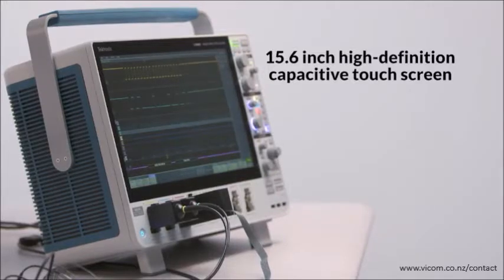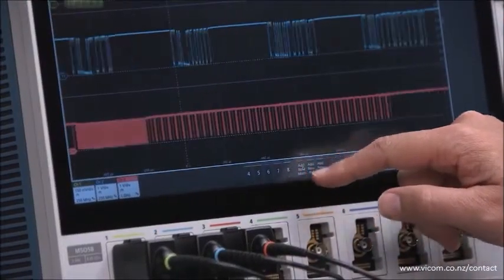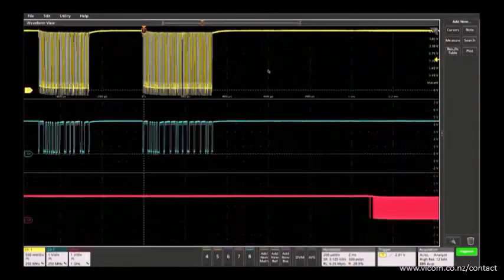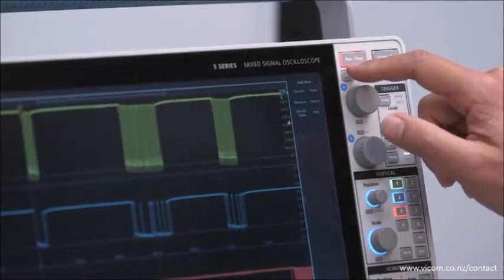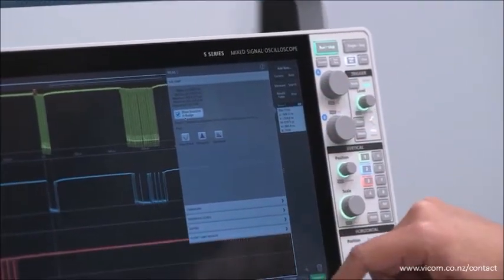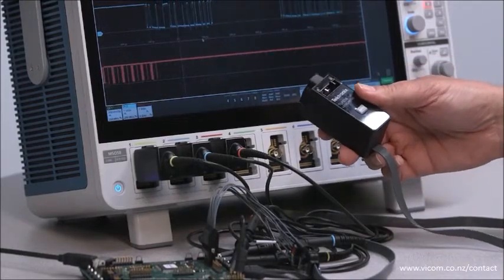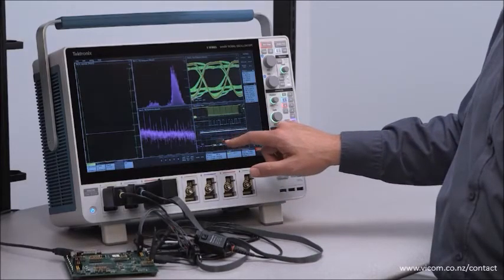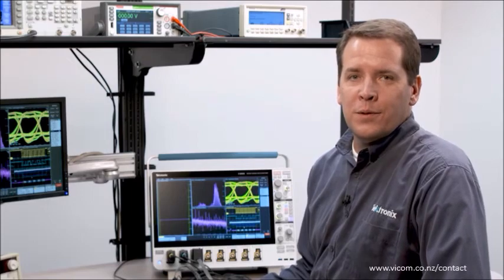Tektronix 5-Series MSO 5-Minute Overview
The most channels, the largest display, the greatest experience . The scope that all other scopes will be measured by.
With a remarkably innovative pinch-swipe-zoom touchscreen interface, the industry's largest high-definition display, and 4, 6, or 8 FlexChannelTM inputs that let you measure one analog or 8 digital signals, the 5-Series MSO is ready for today's toughest challenges, and tomorrow's too. It sets a new standard for performance, analysis and overall user experience.